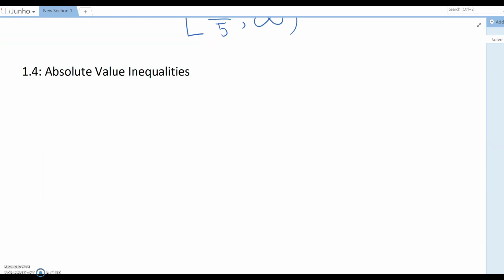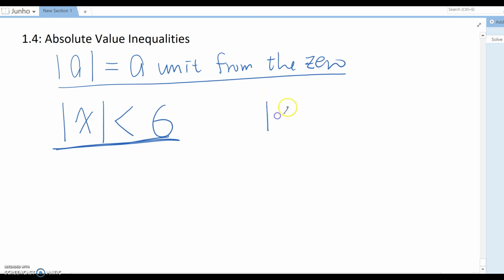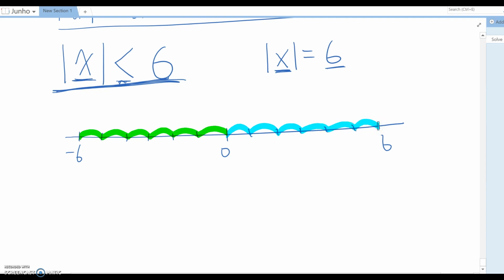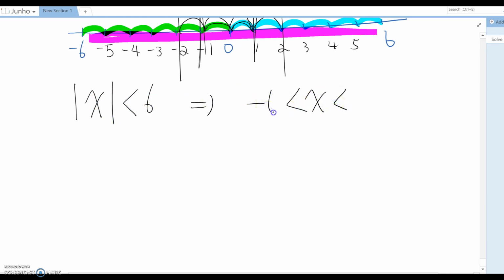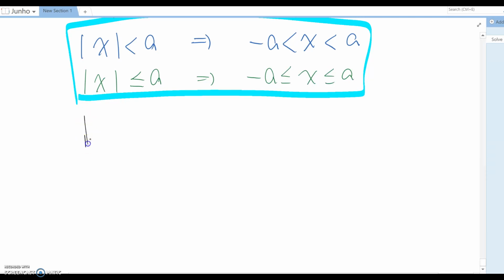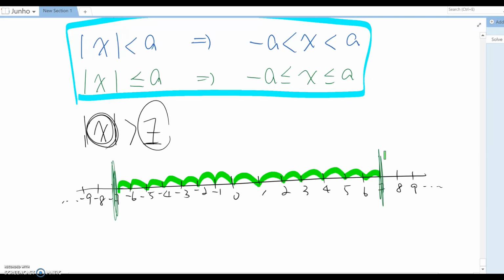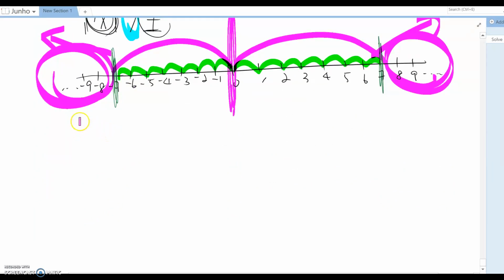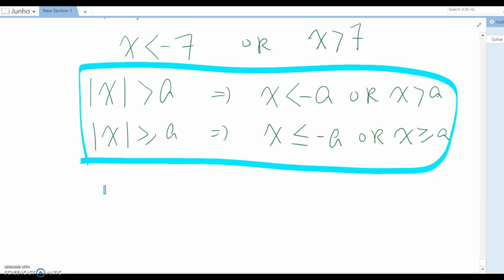General concept of absolute value inequalities